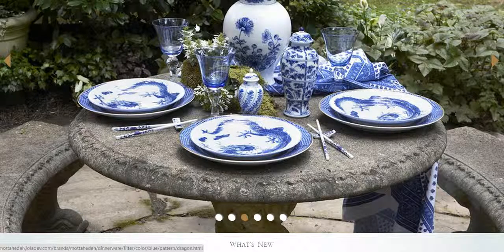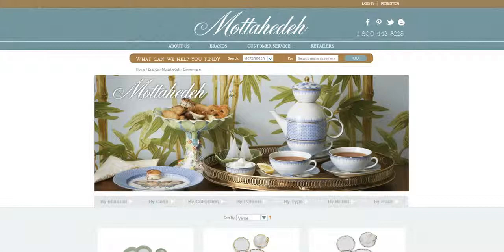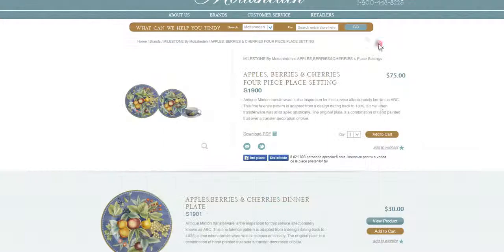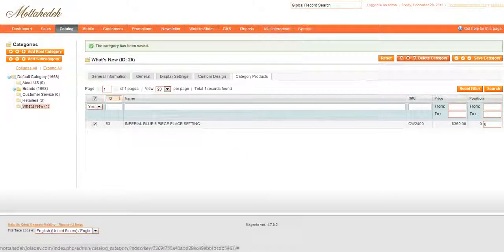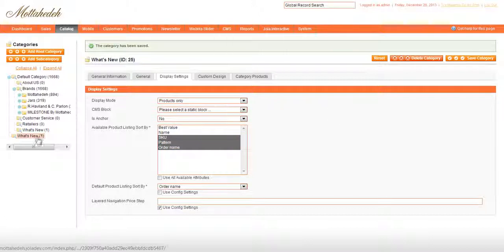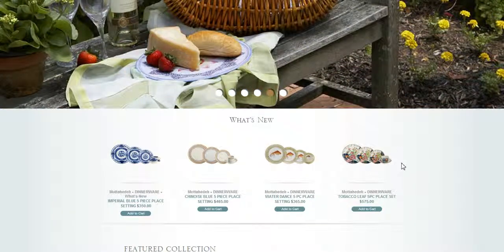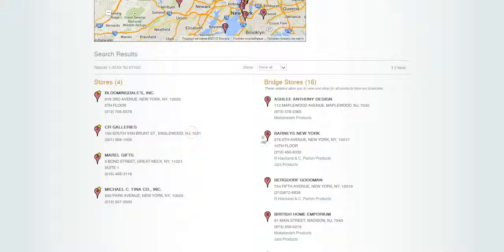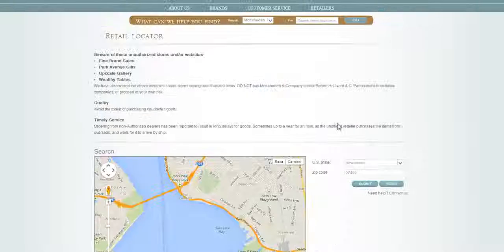2013 12 20 20h39 51